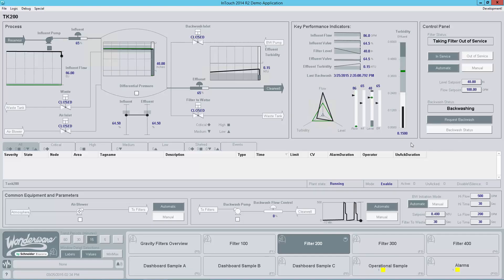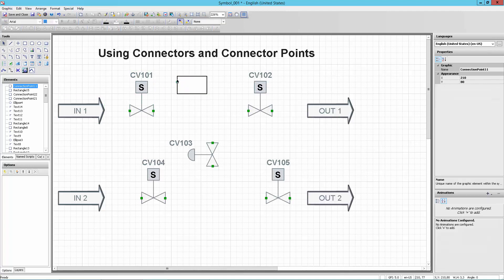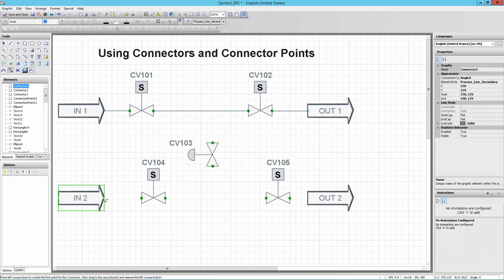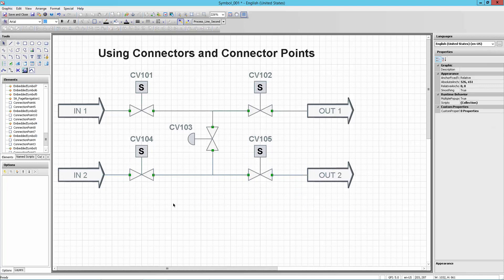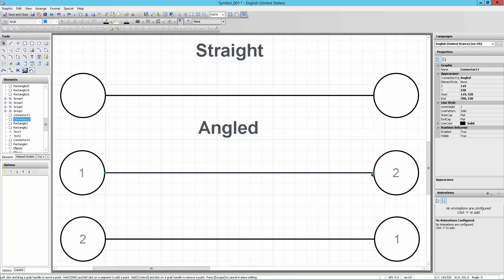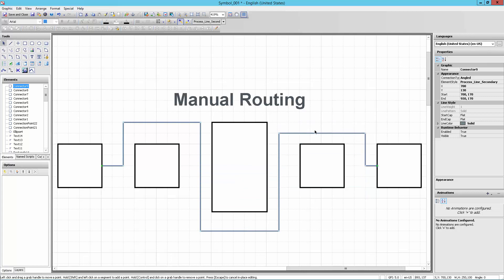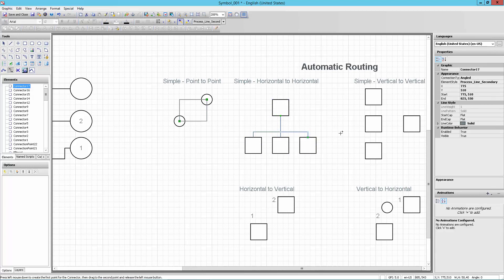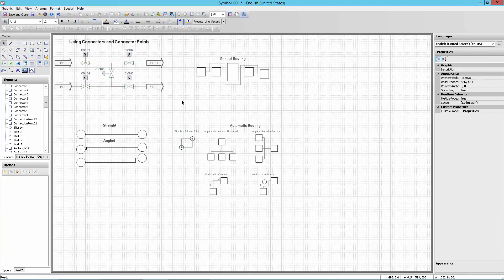ArchestrA Graphics Tips and Tricks Episode 3 - Connectors and Connection Points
In this episode of ArchestrA Graphics Tips and Tricks we will introduce a feature that was added in InTouch 2014 R2; Connectors and Connection Points. Usage of connectors and connections points will greatly reduce the effort in building and maintaining process graphics with interconnecting lines.